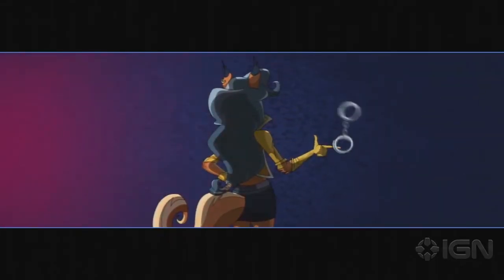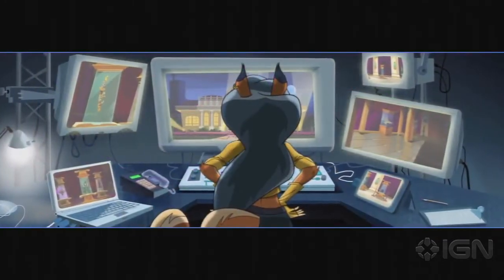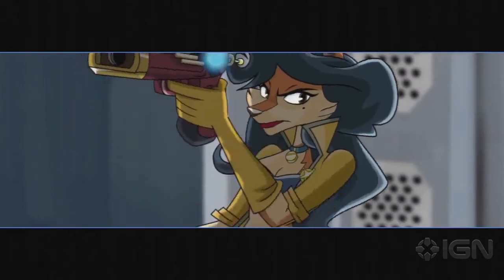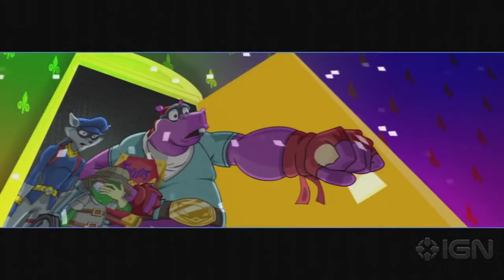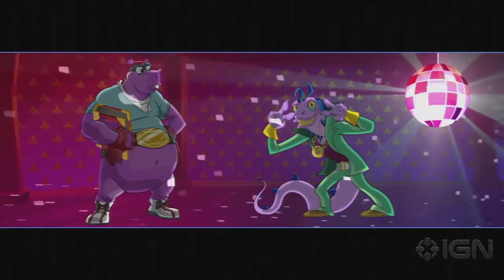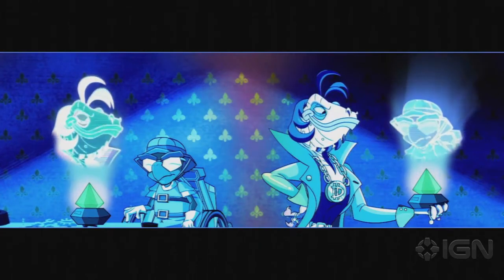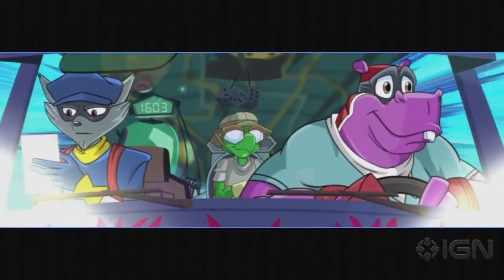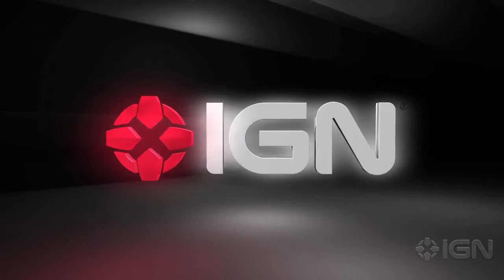Sly Cooper: Thieves in Time Walkthrough - Part 3 Prologue (Cinematic)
Sly and the gang discover that pages are disappearing from the Thievius Raccoonus and conclude that it can only be a disturbance in time. Bentley has no choice but to construct a time machine and travel back to visit Sly's Cooper ancestors and set the timeline right.